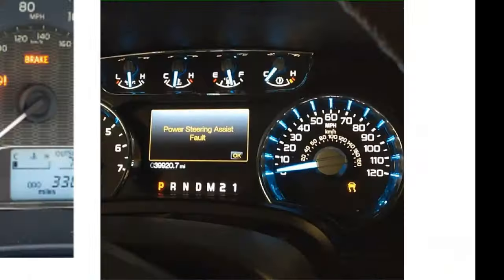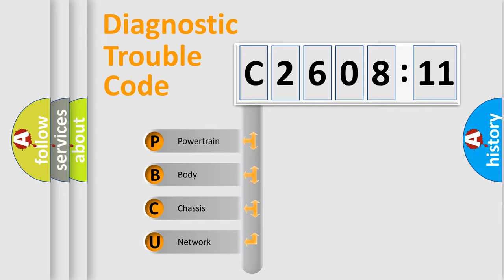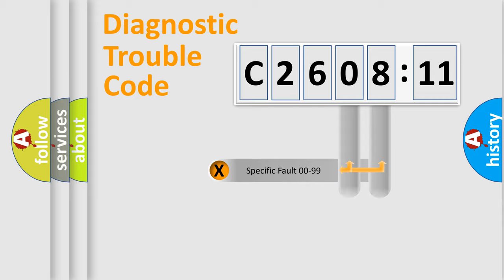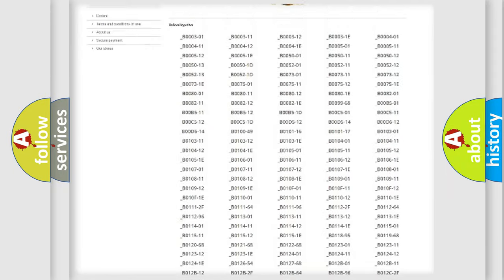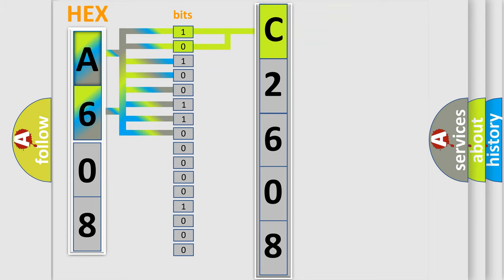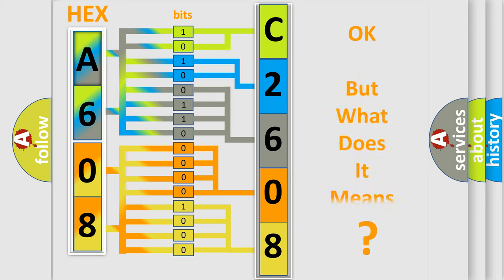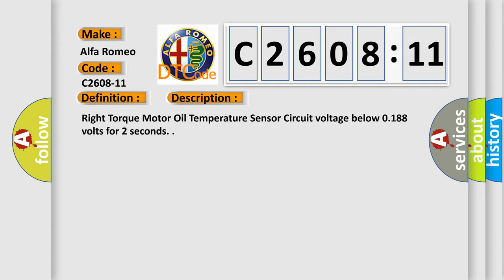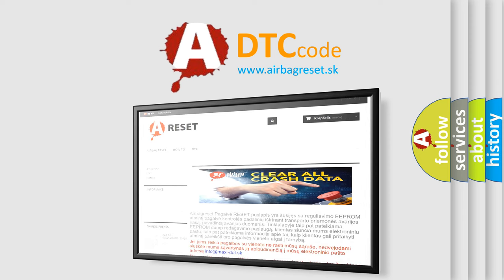DTC Alfa-Romeo C2608-11 Short Explanation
Contents:
0:21 Basic DTC analysis according to OBD2 protocol standard.
1:48 Insight into programming
2:58 A diagnostically understandable description of the Diagnostic Trouble Code
3:05 Basic error definition

Make:
Alfa Romeo
Code:
C2608-11
Definition:
Oil Temperature Sensor Right - Circuit Short To Ground
Description:
Right Torque Motor Oil Temperature Sensor Circuit voltage below 0.188 volts for 2 seconds.